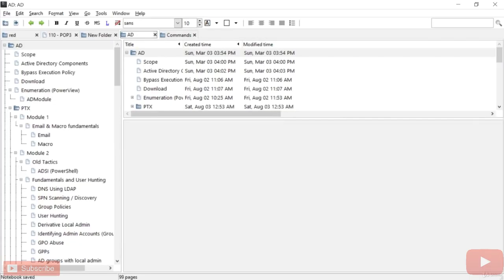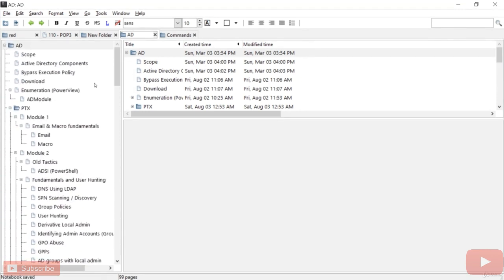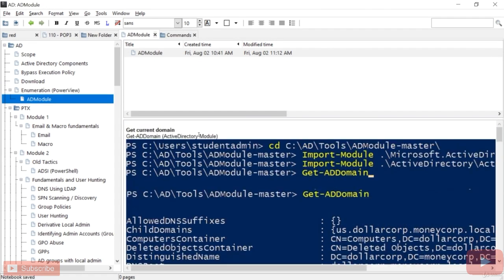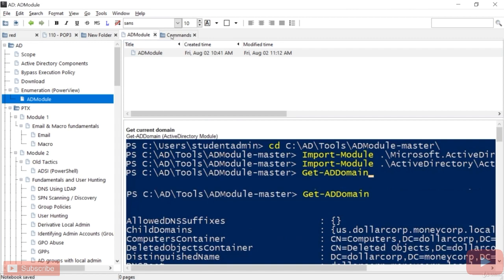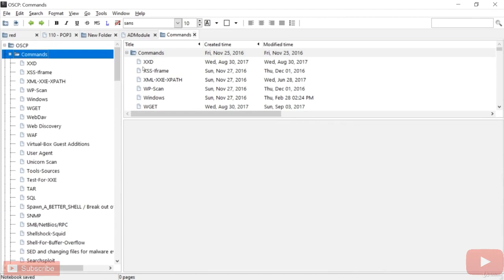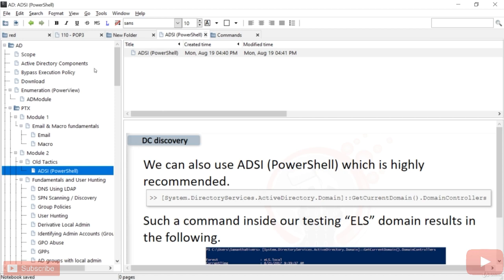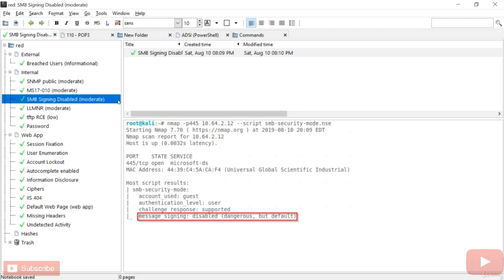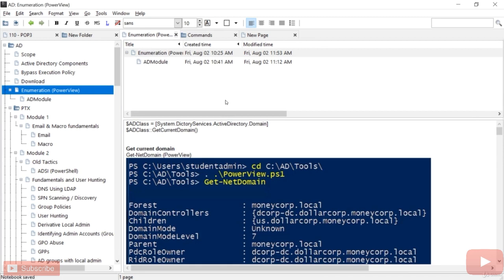How To Keep Effective Notes Before Hacking ?